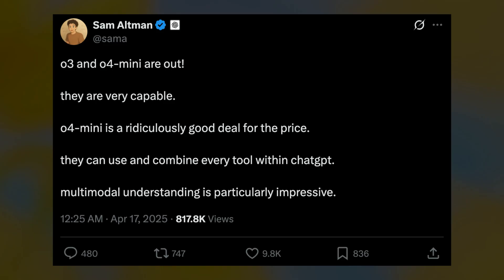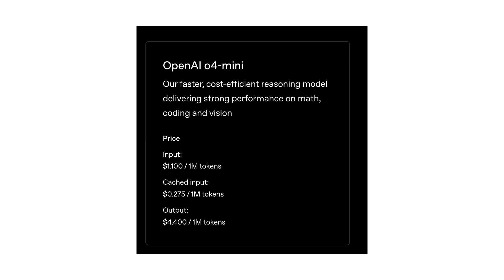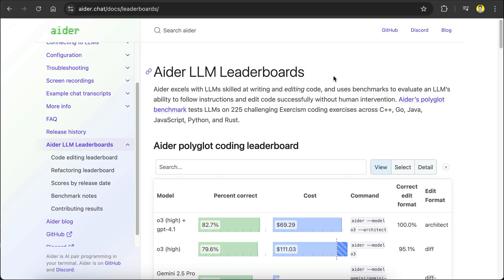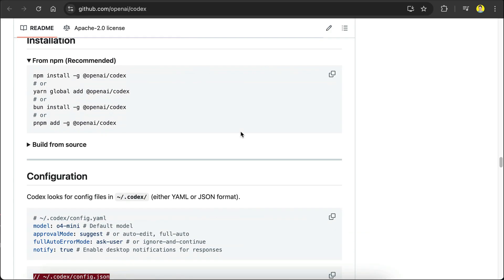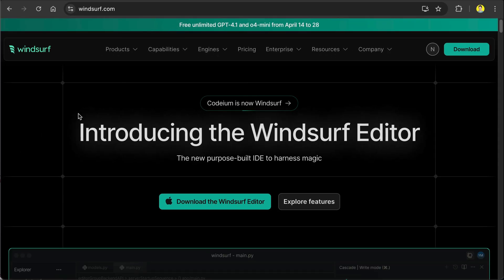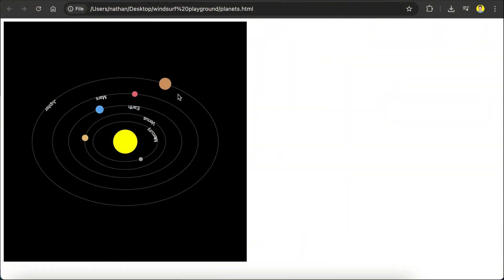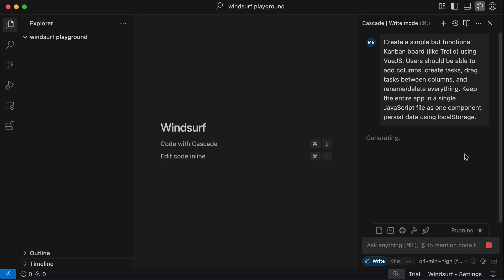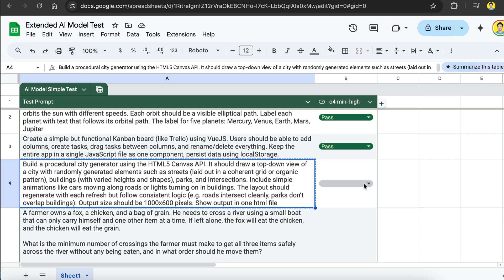OpenAI o3 & o4-Mini Models are INSANE! New FREE + Best Coding Model?? (Tested)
In this video, I will show you o3 and o4-Mini, the most advanced thinking models just recently released by OpenAI. I will also test the capabilities of the model through Windsurf, which currently offers free access to o4-Mini model for a limited time.
Timestamps:
0:00 - Intro
0:31 - Exploring o3 and o4-Mini (Capabilities, Benchmarks, Pricing, Codex CLI)
6:44 - How to Access o4-Mini for free (ChatGPT Free Tier & Windsurf for Devs)
9:05 - Testing o4-Mini (Using Windsurf)
16:33 - Closing